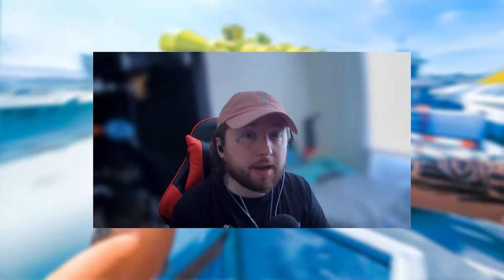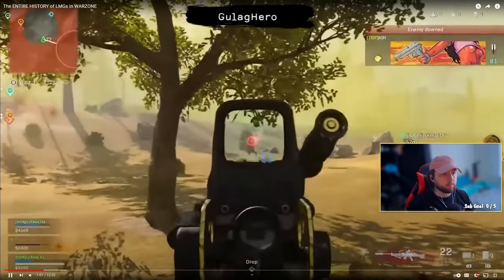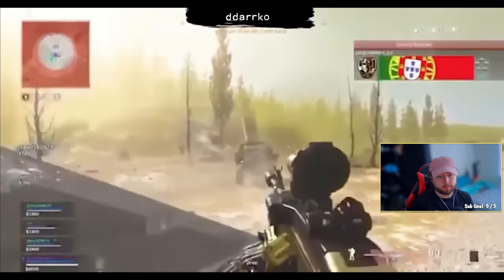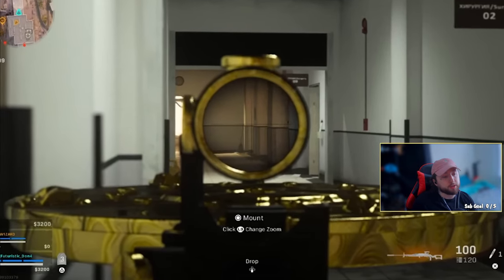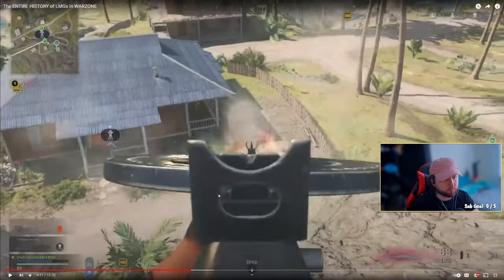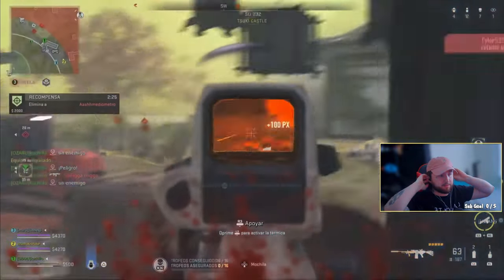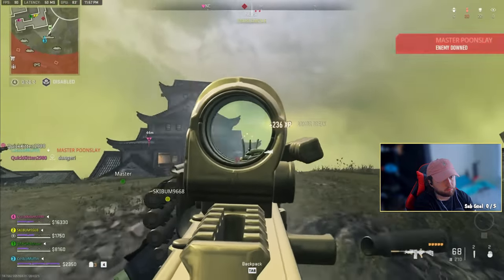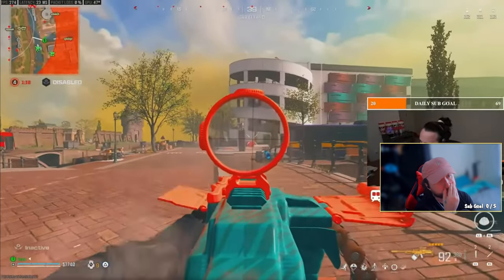ENTIRE HISTORY OF LMGs IN WARZONE (REACTION)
❤️ SOCIALS ❤️